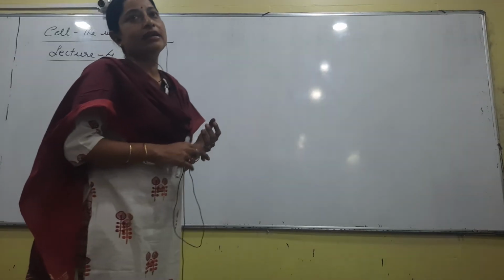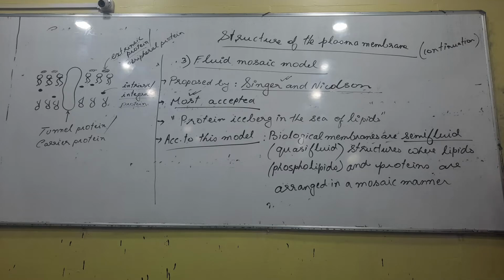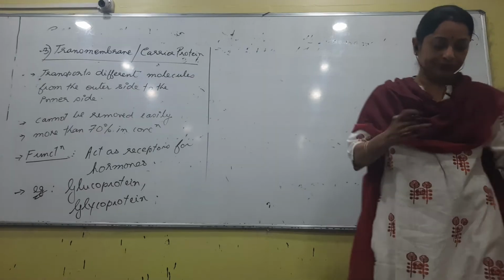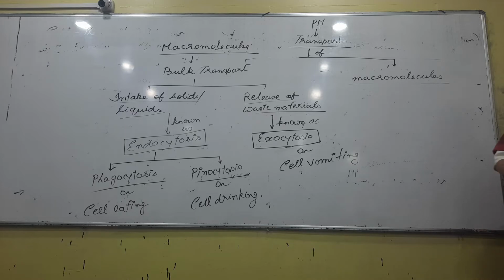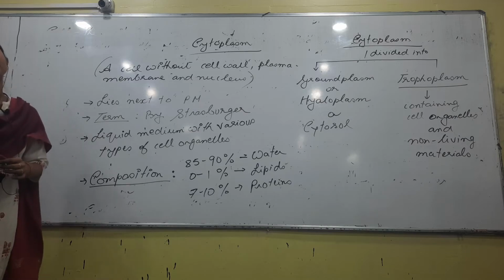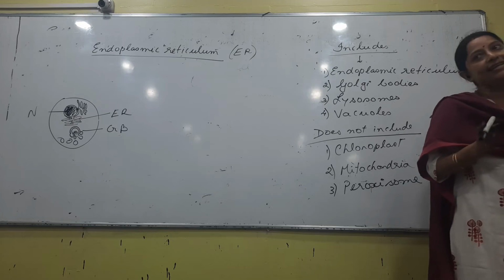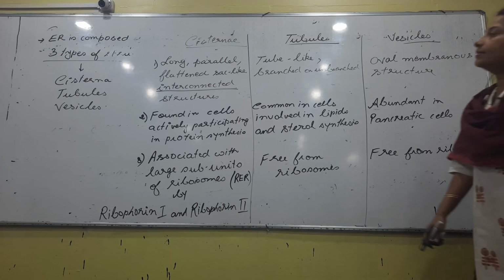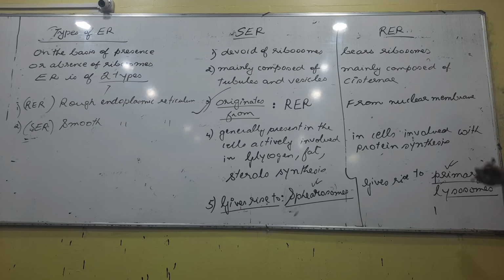CELL THE UNIT OF LIFE LEC 4 (11th+D.B.)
BOTANY LEC-4#11th#D.B.